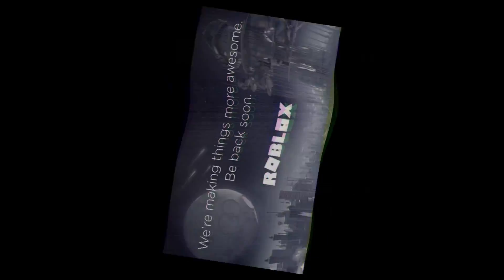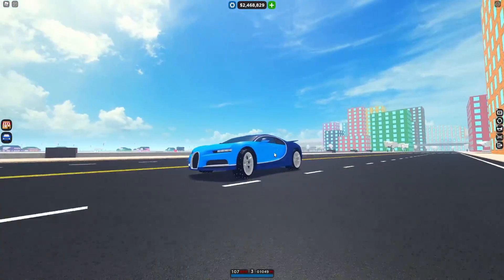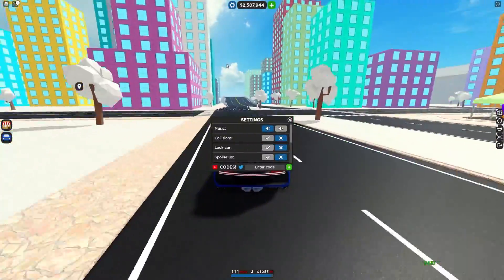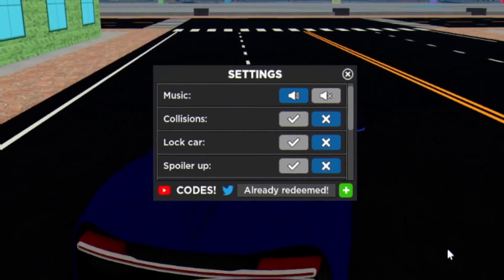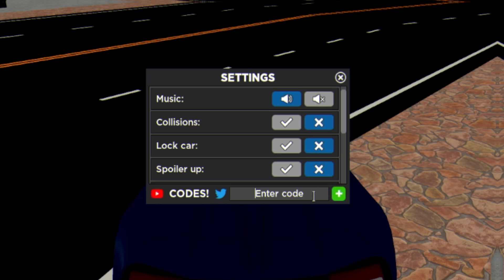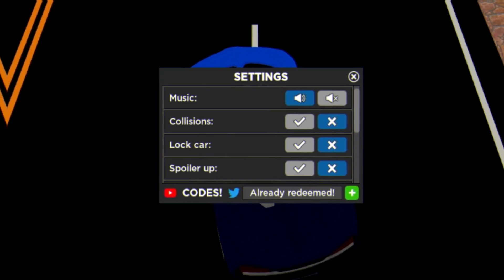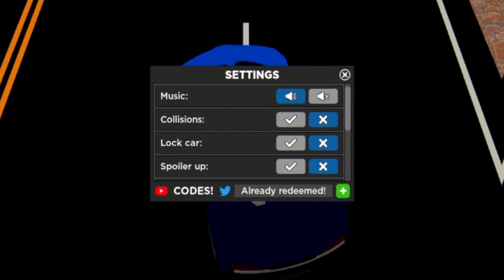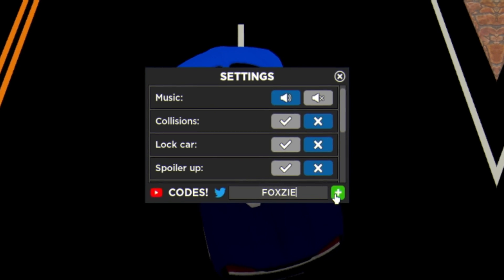(2022) ALL *NEW* SECRET OP CODES In Roblox Car Dealership Tycoon!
In this video I will show you ALL Car Dealership Tycoon CODES on Roblox! The NEW codes will give you rewards for Car Dealership Tycoon...